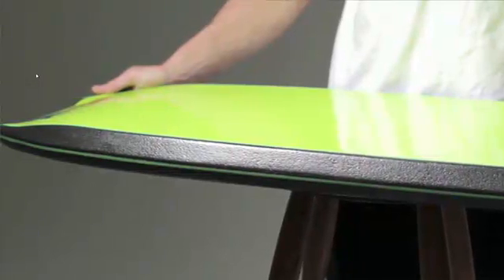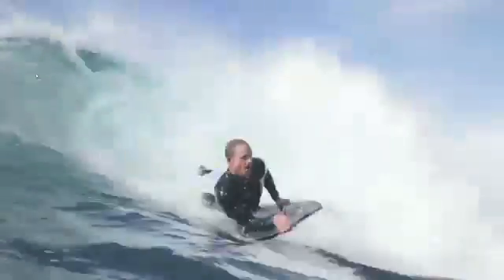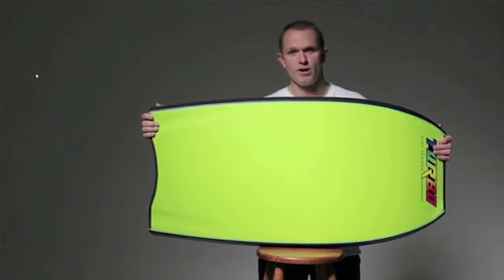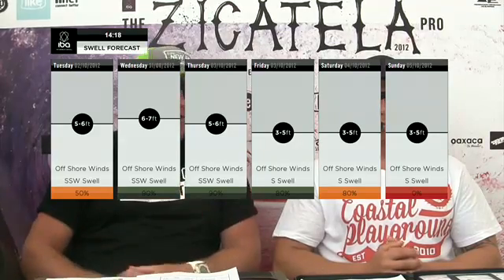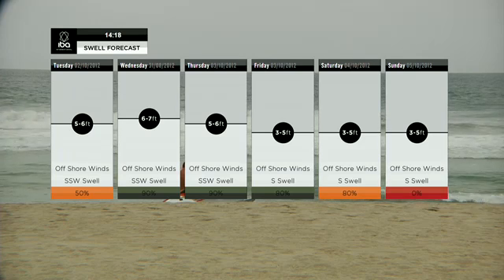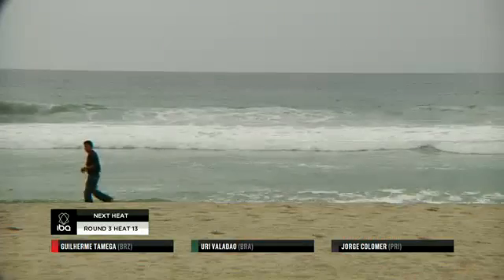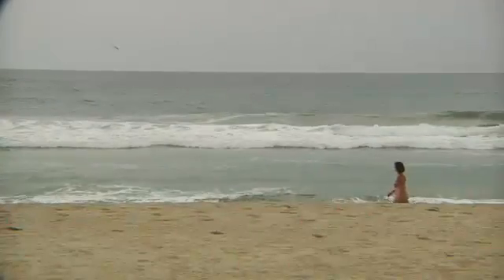THE TURBO ZICATELA PRO 2012 - DAY 4